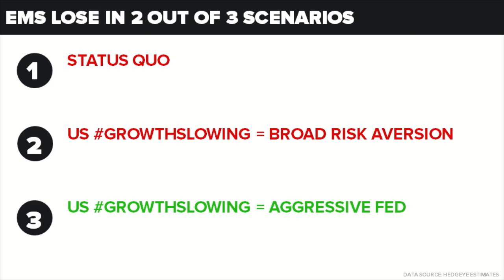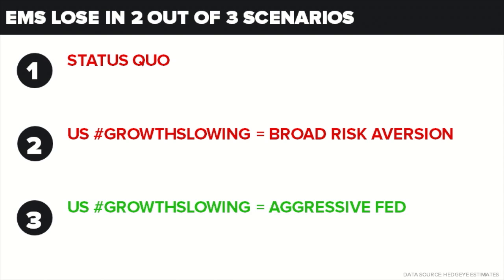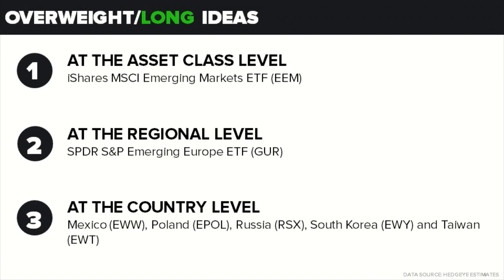EmergingOutflows: More Pain to Come?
Darius Dale from Hedgeye's macro team sorts out the likely winners and losers across the emerging market landscape.